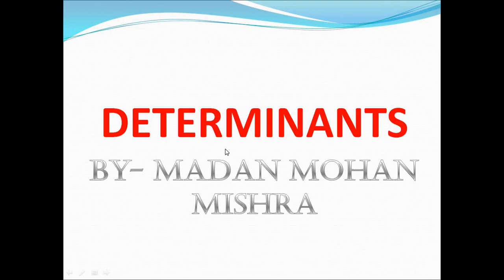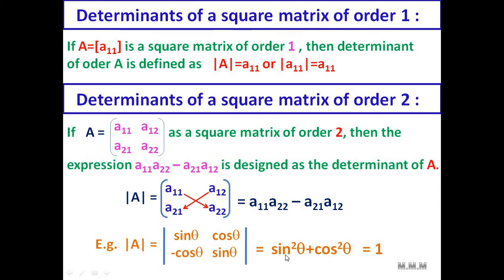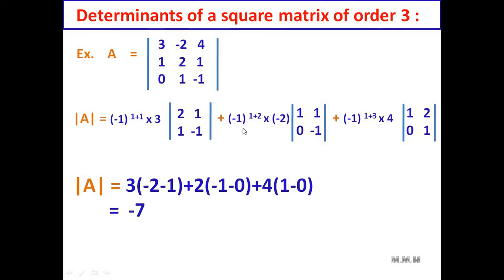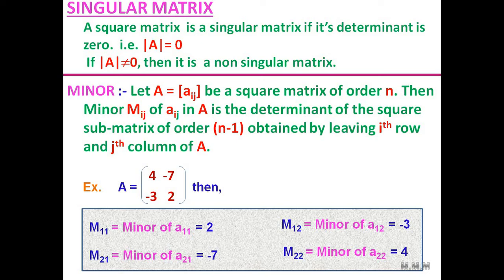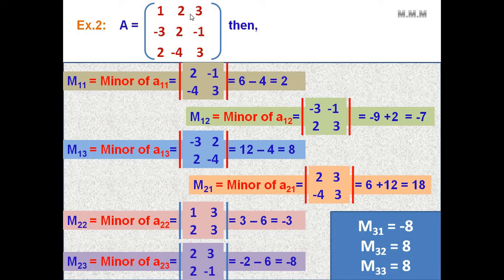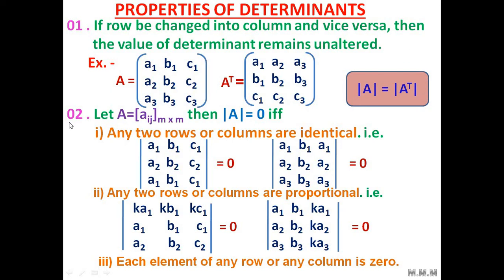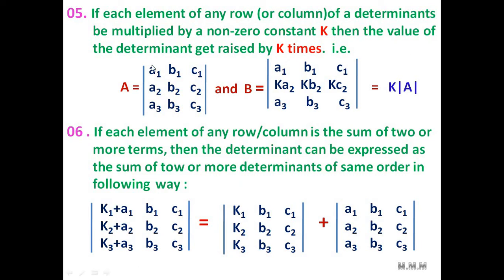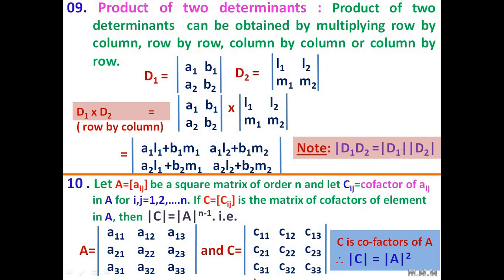definition and properties of determinants ..( maths ) class 12 ....